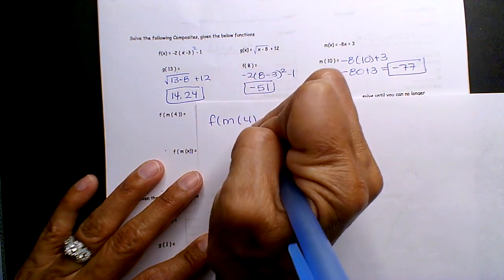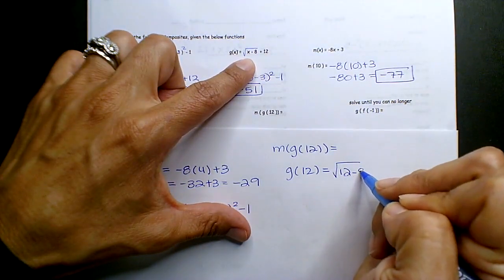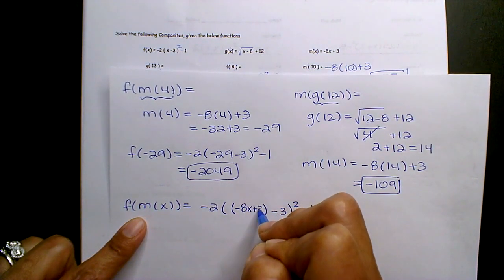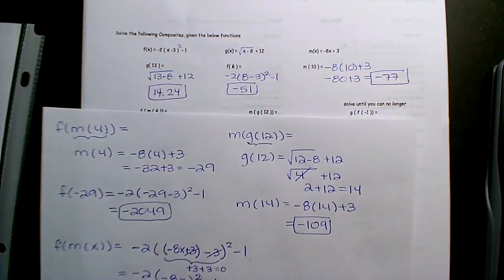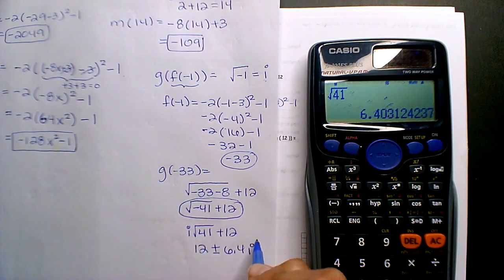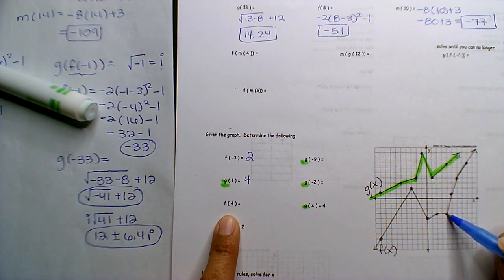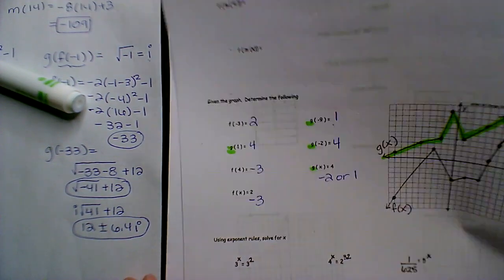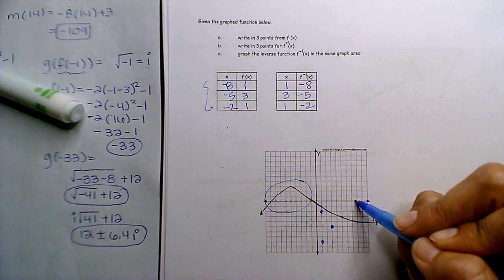9.13.23 im3 #2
team quiz